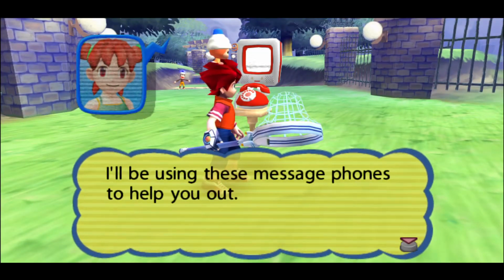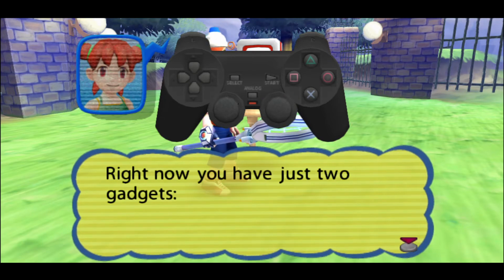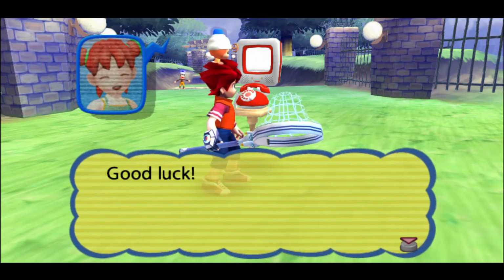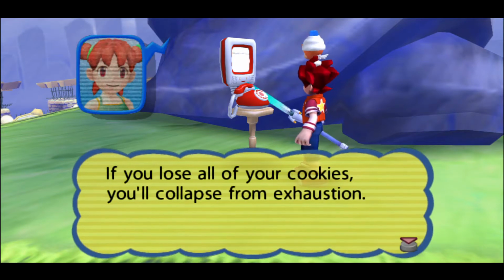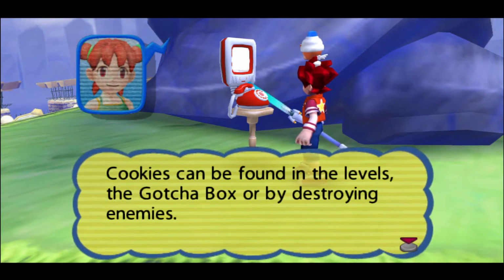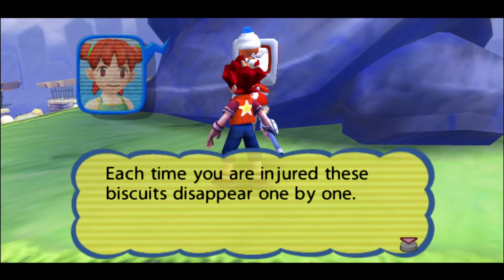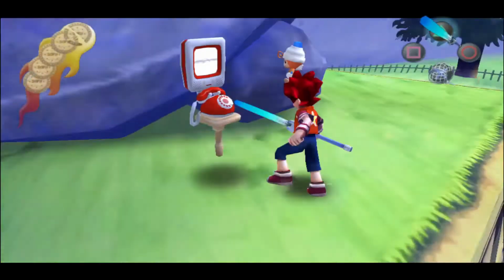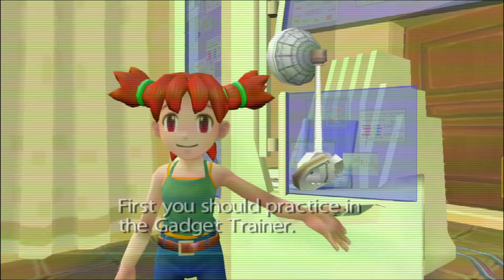Ape Escape™ ep 1